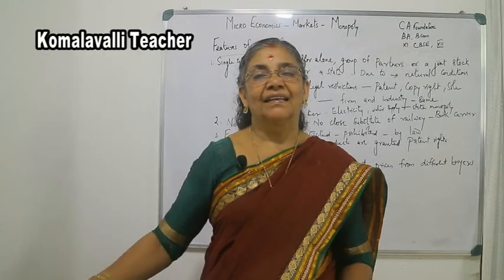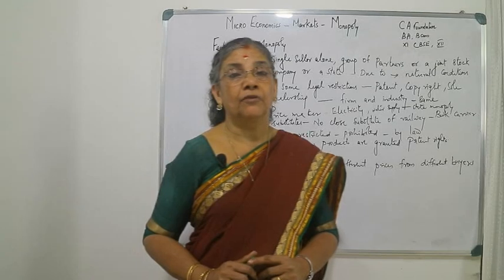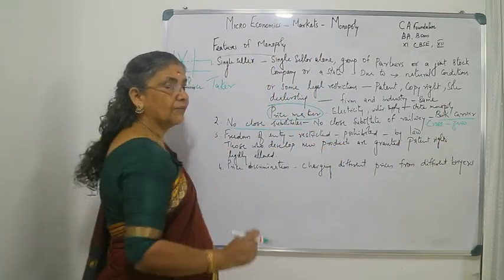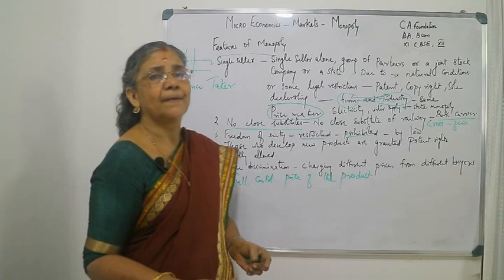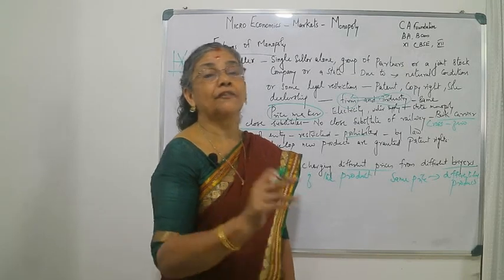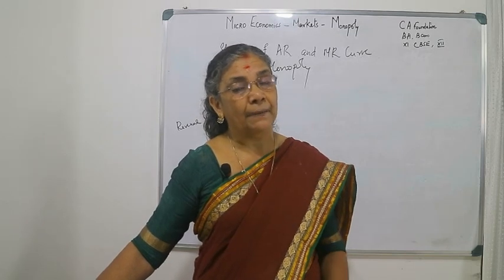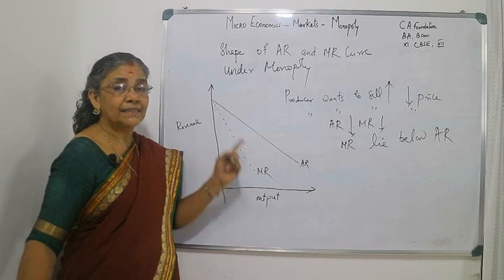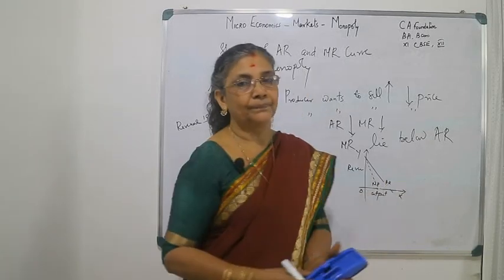MICRO Economics- Markets-Features of Monopoly-CA Foundation B A, B com, XI CBSE XII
MICRO Economics- Markets-Features of Monopoly--XII Kerala State.